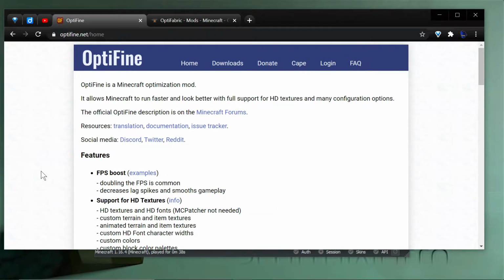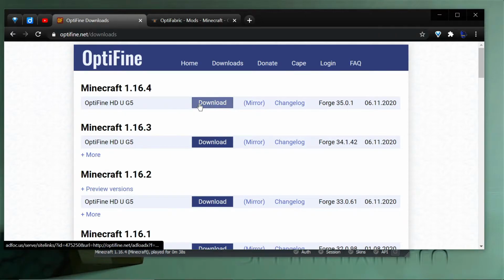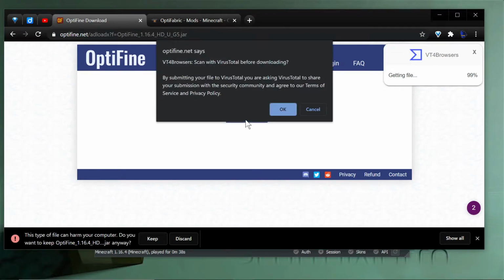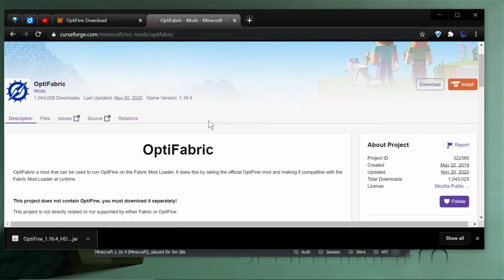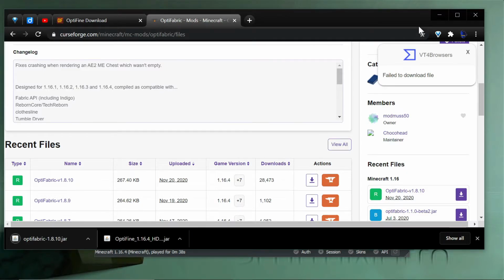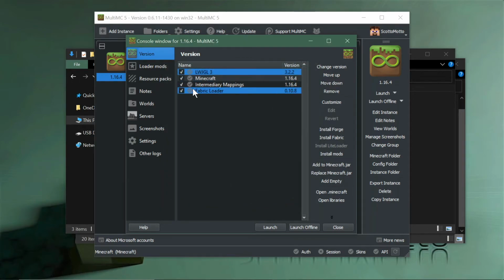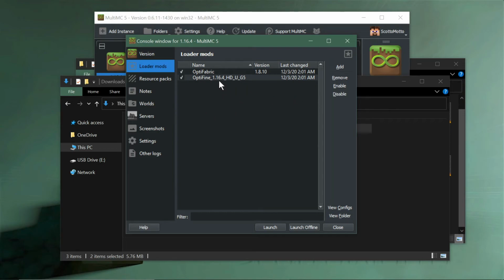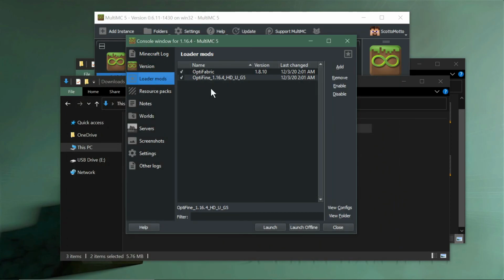MultiMC Install Optifine and Optifabric with Fabric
Skip to 5:25 if you know how to download Optifine and Optifabric safely.
Install Optifine in the MultiMC Launcher for Minecraft with Fabric.

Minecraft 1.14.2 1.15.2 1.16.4